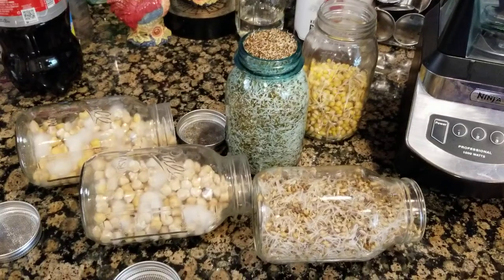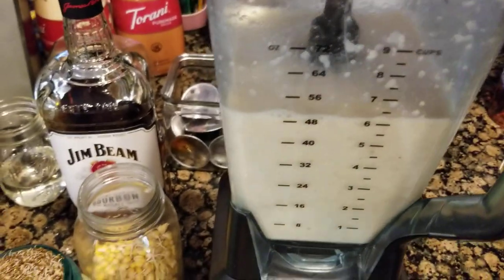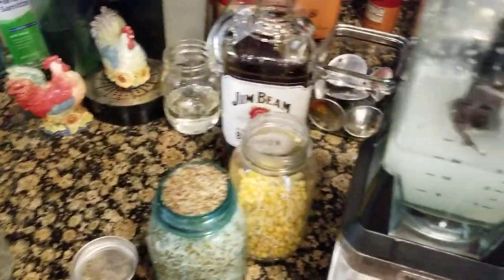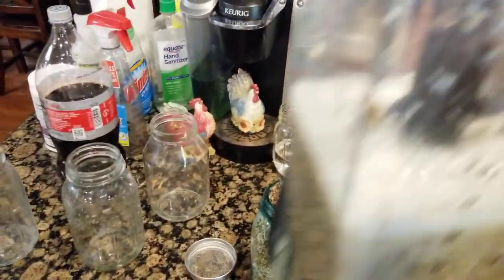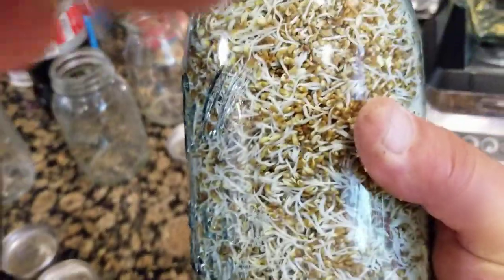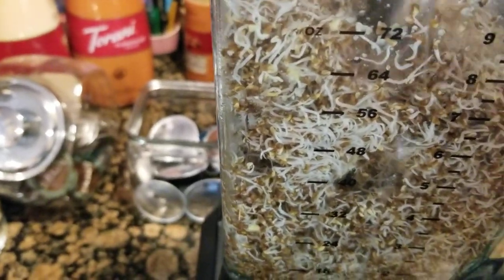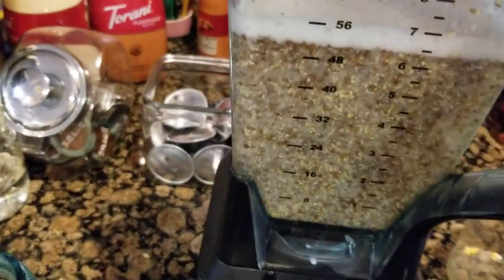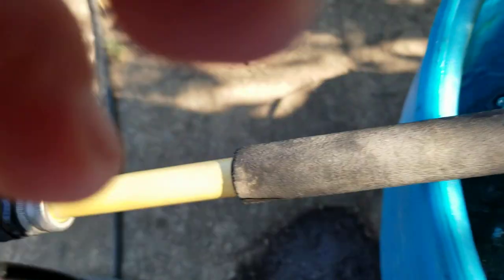Making Seed Sprouted Tea for the Transition. long & unedited 🤣 Part 1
Freedom Pharms backyard organic cannabis garden

Going into transition from veg to flower your plants will thrive with an organic natural seed sprouted tea (SST) they're full of enzymes, amino acids, nutrients, minerals such as Calcium, magnesium, phosphorus  and potassium! they're everything you need to get a super boost growth hormone to your plants quickly.